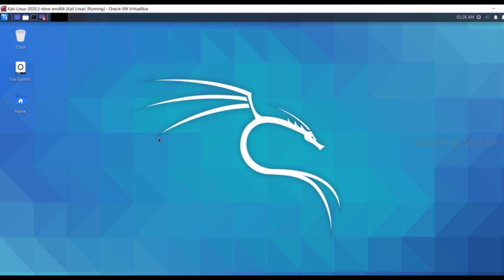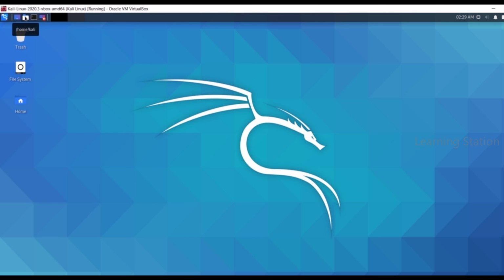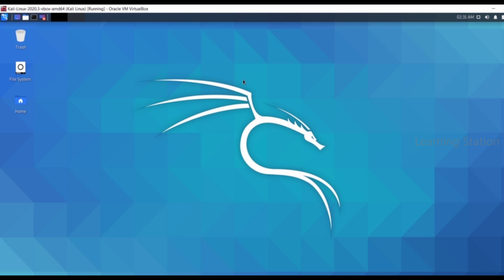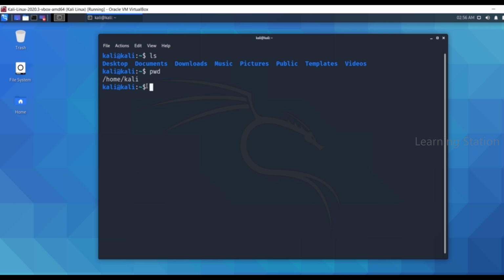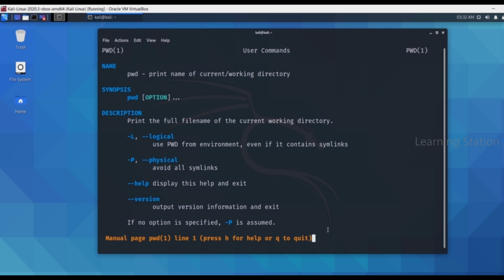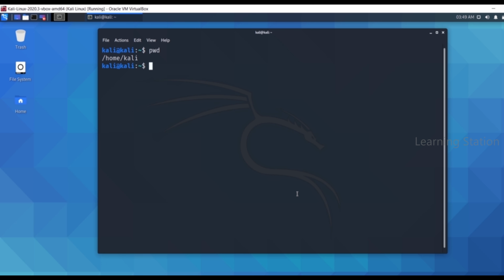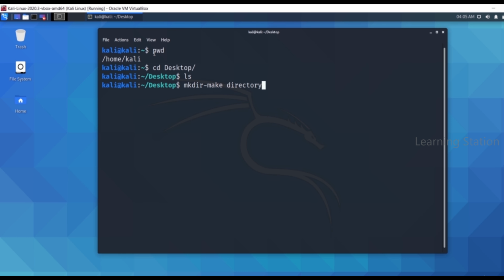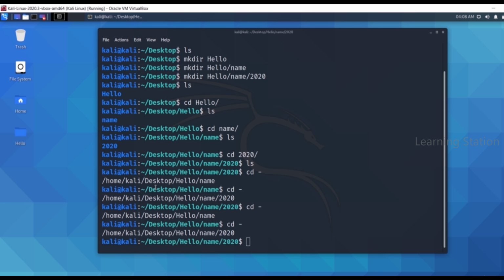Kali Linux Basic commands&about operating system-Learn Hacking A-Z